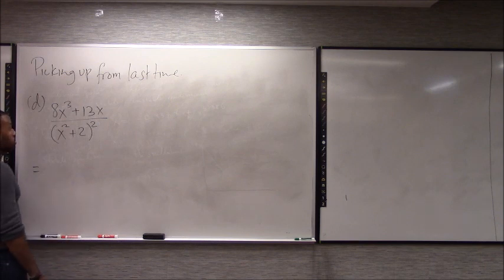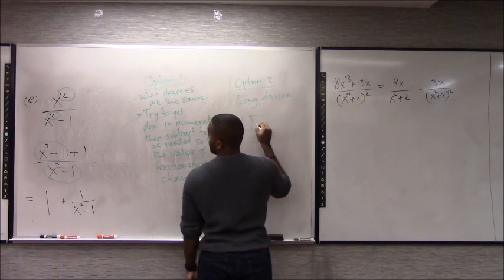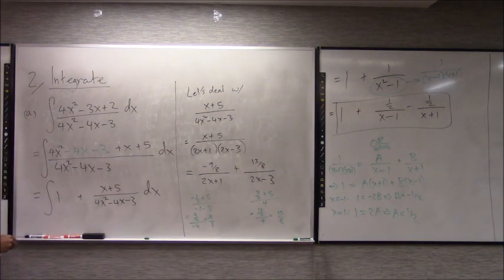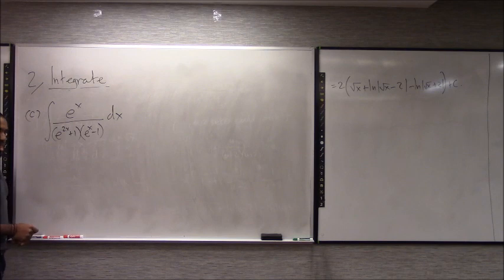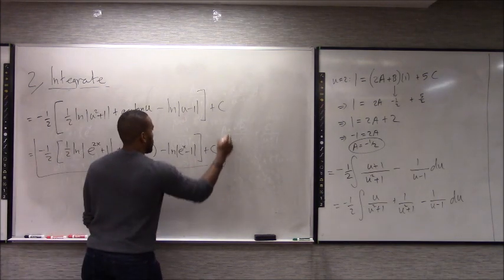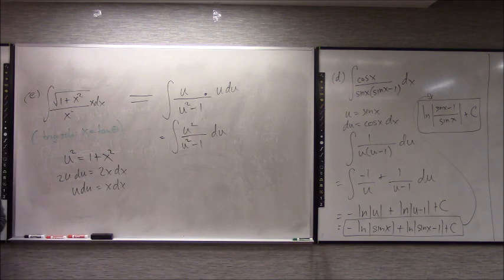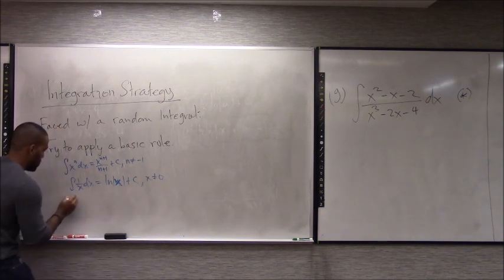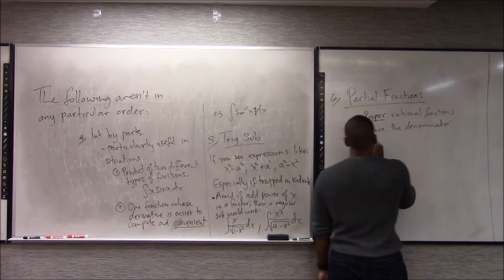Math 1207- R03 Lecture 6 - Integration Strategies; More Partial Fractions examples